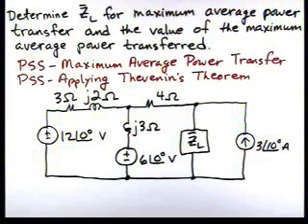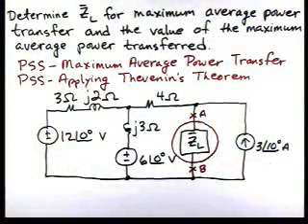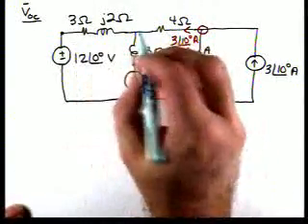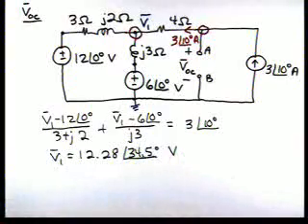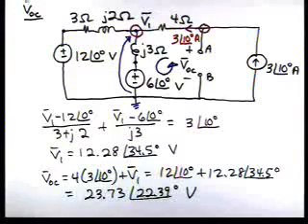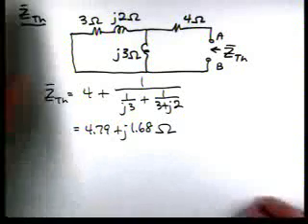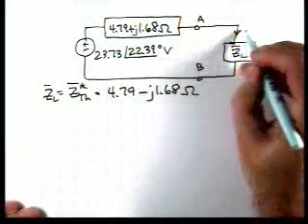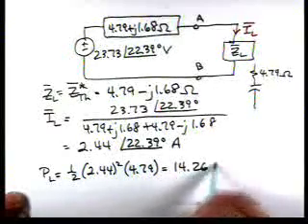David Irwin - Circuitos II - 9ª Edição - Capítulo 9 - Exercício 33